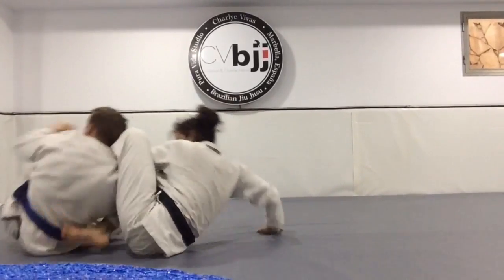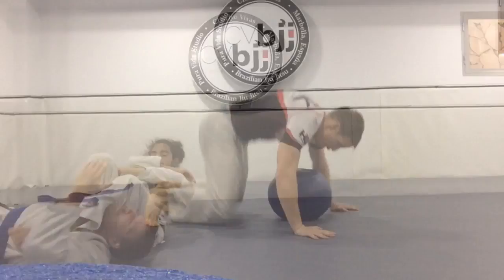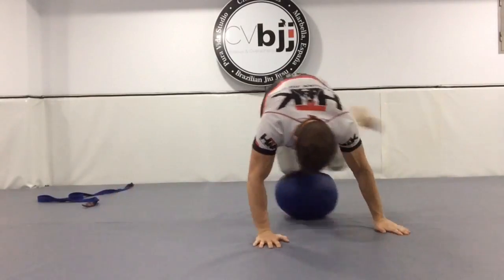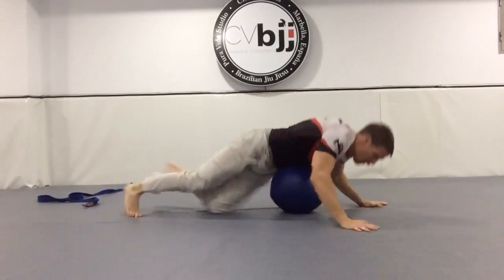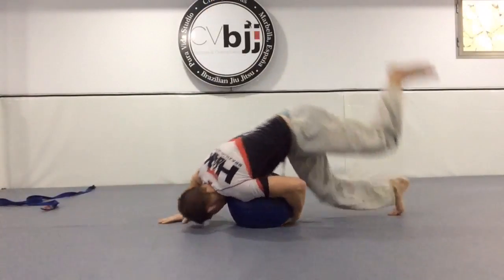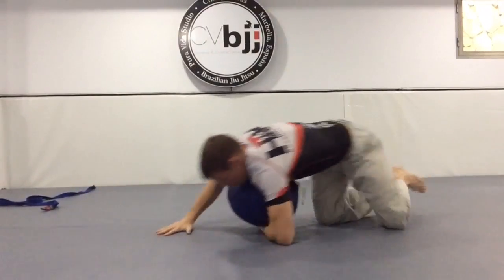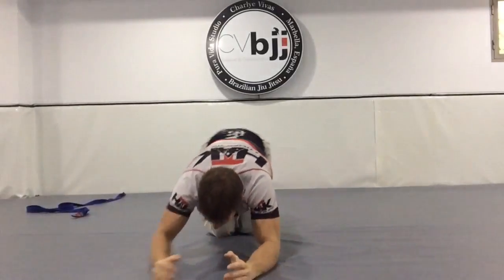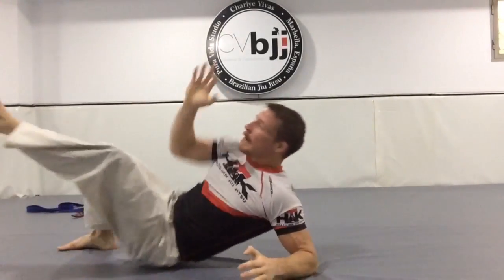Random BJJ Drills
Short vid of drilling armbar from turtle and some medicine ball drills